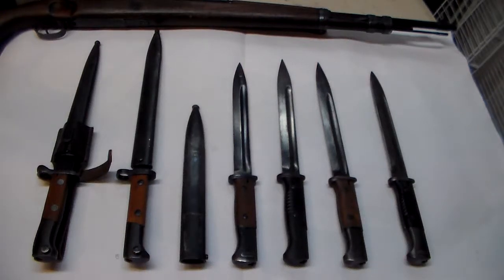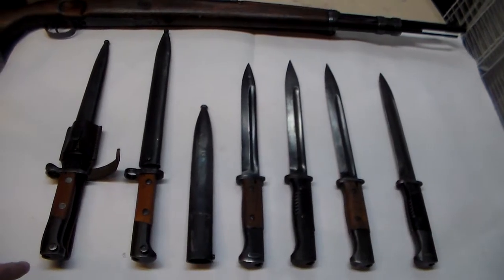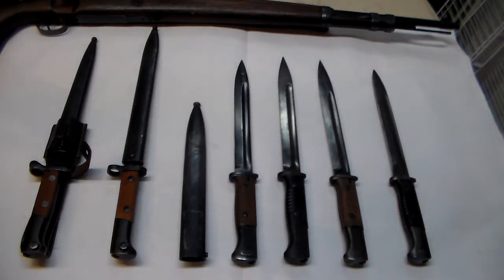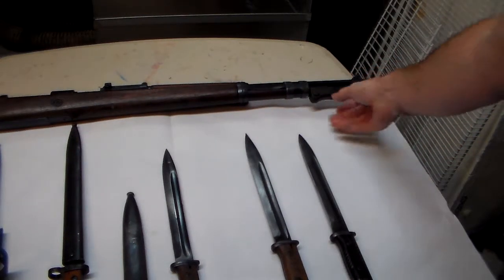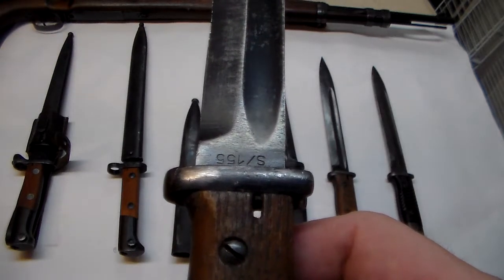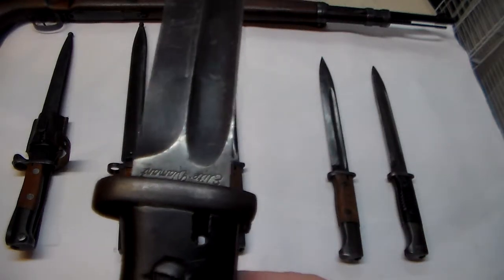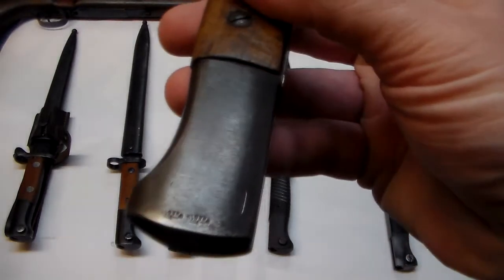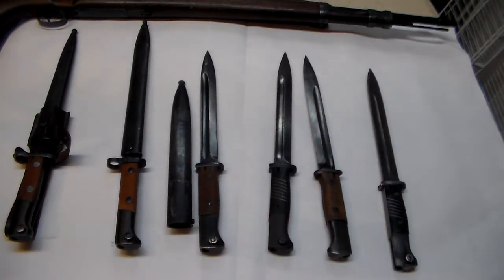Basic Introduction to German SG 1884/98 III Bayonets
Introduction and basic information about the German SG 84/98 III bayonets.